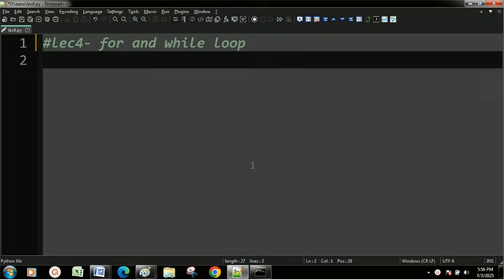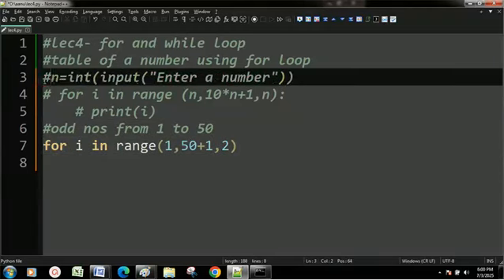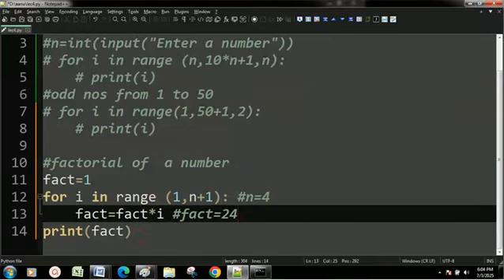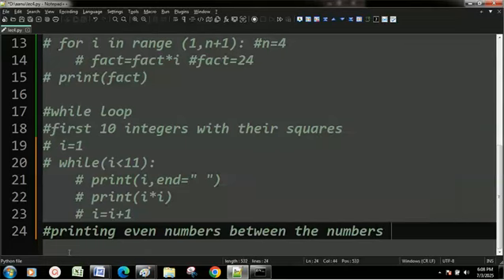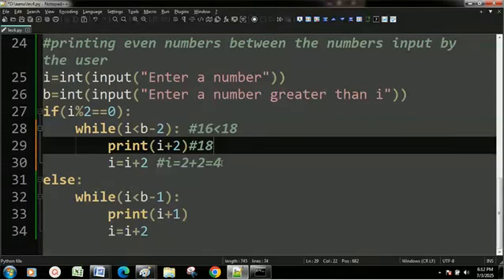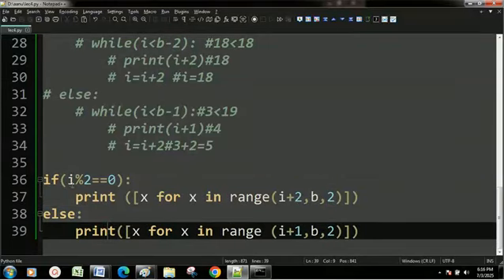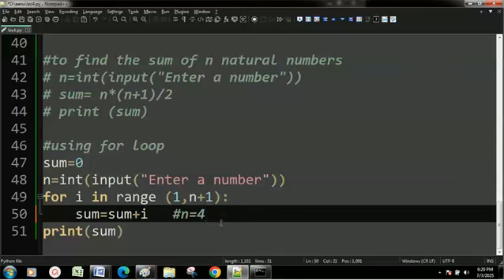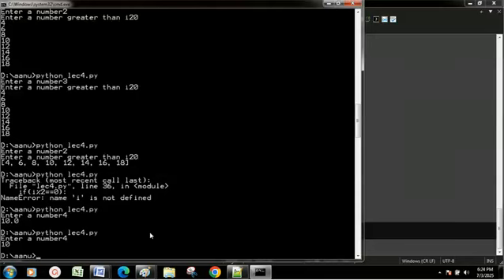Learn python | For and while loop Questions 🧠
In this video, we covered for and while loop in python in detail.
 learn python
python for beginners
python tutorial
 python programming
best way to learn python
python coding
python software
Infosmart Solutions
Amita Goel
easy way to learn python
for and while loop in programming language